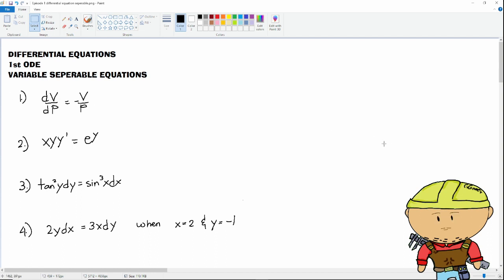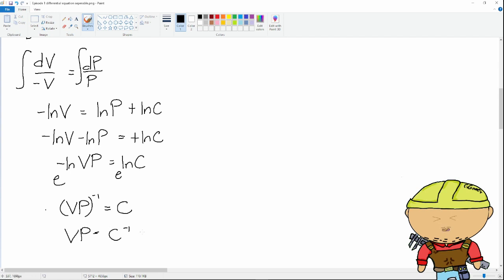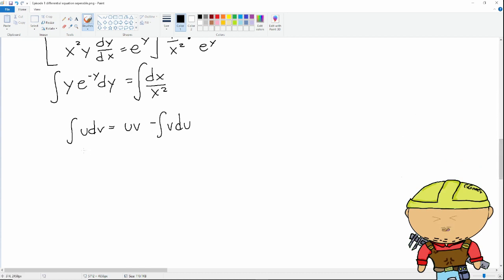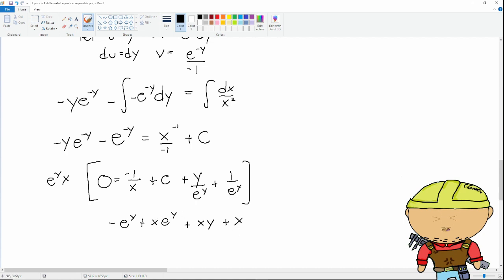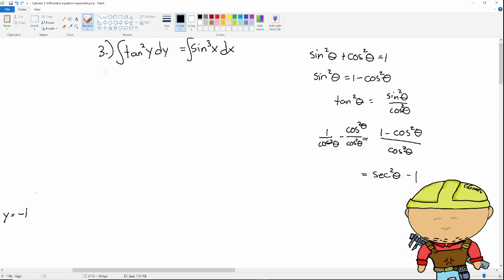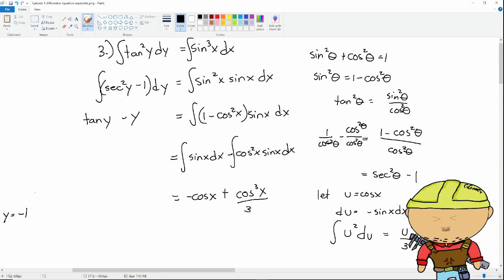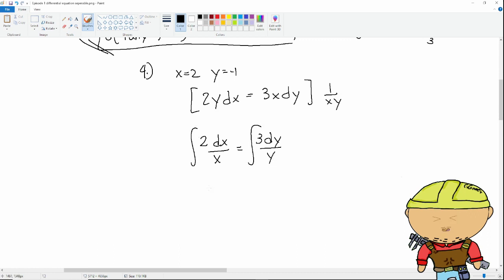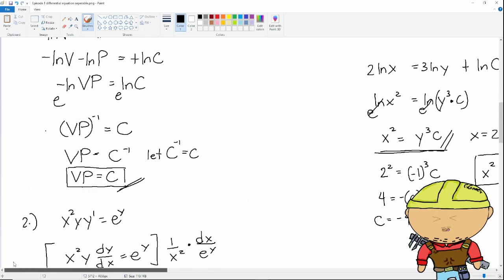Variable Separable equations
1. dV/dP = -V/P
2. x^2 y y' = e^y
3. tan^2 y dy = sin^3 x dx
4. 2ydx = 3xdy when x =2 and y = -1
LOL what a rookie mistake
Hope everyone notice it and forgive me hahahah

Anyways. Enjoy the video guys and learn well i'll be uploading more soon
you can ask for specific problems through this link